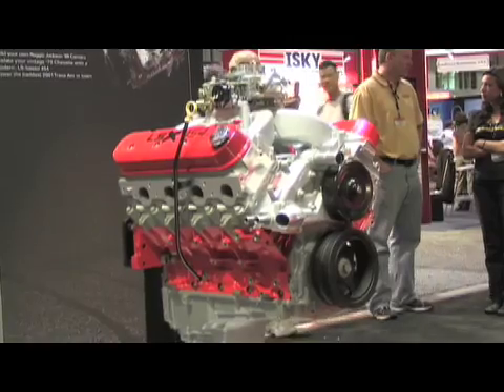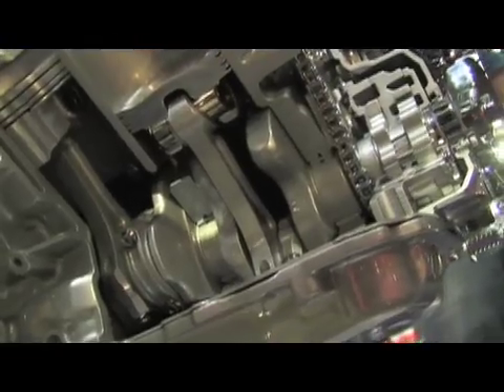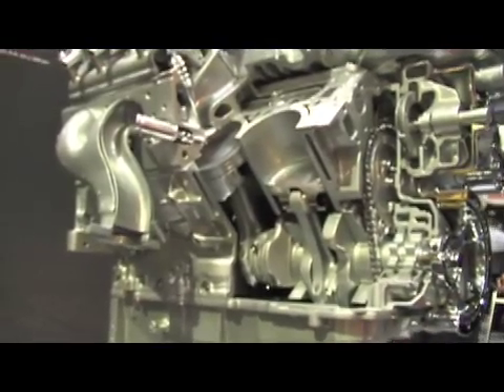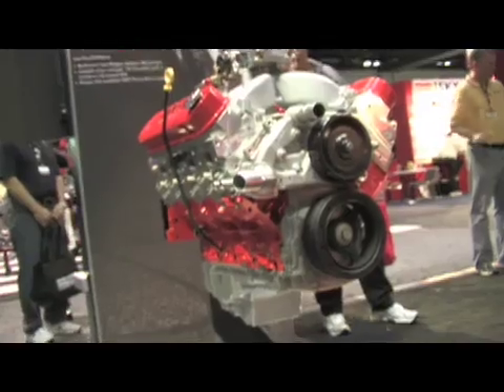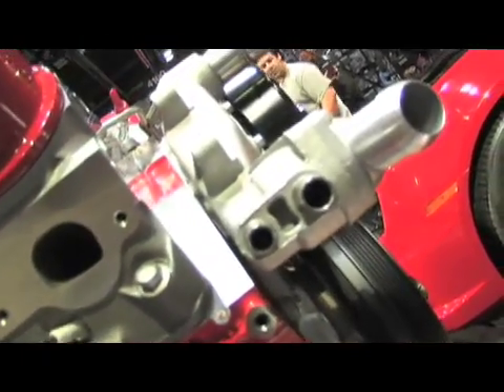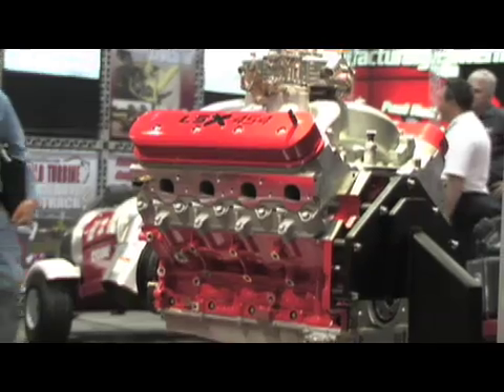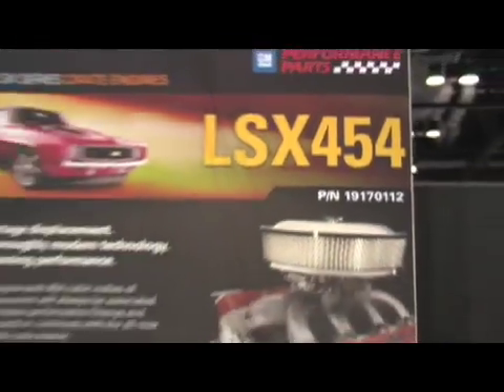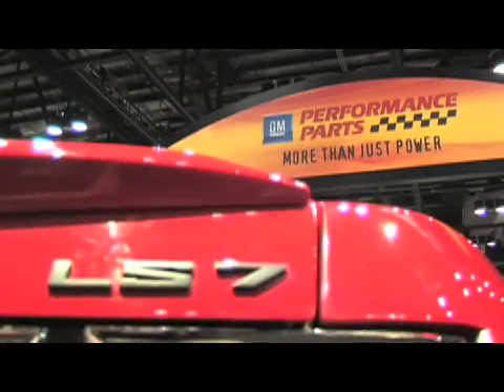StreetLegalTV.com-GMPP talks LS9 & LSX 454 Crate Engines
GM Performance Parts reveals their LS9 and LSX 454 Crate Engines as well as their announcement in the transmission market